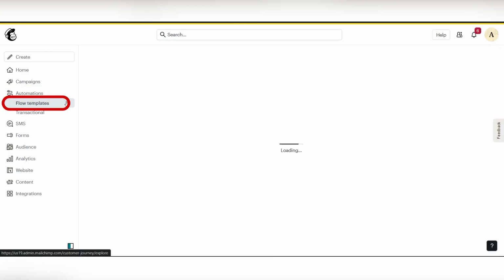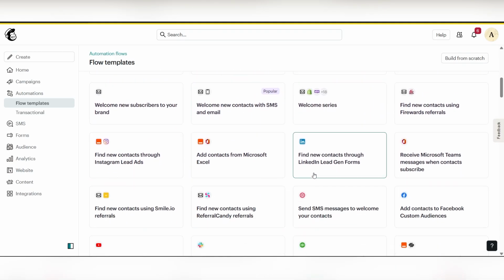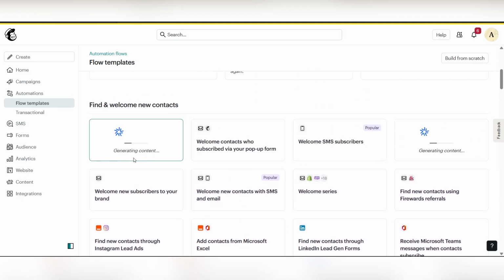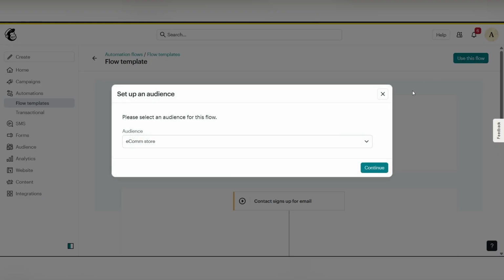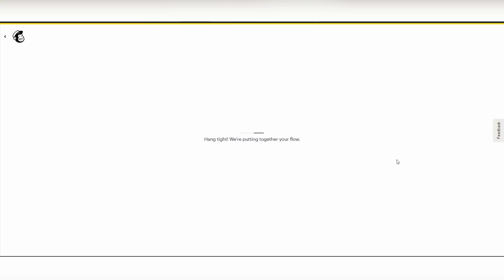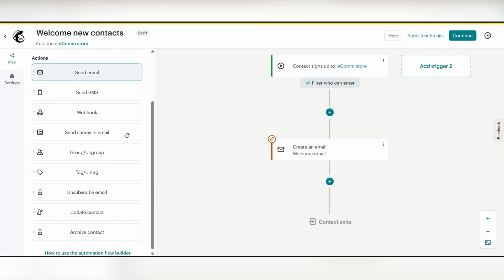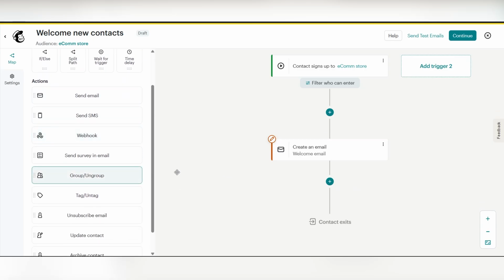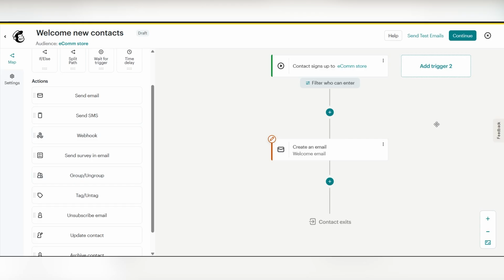Mailchimp Set Up Automated Emails (Quick Guide 2026)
Learn how to set up automated emails in Mailchimp step-by-step in this beginner-friendly 2026 tutorial. In this video, I'll show you how to create an email automation, choose the right trigger, build a customer journey, add delays and conditions, personalize your emails, test your automation, and automatically send emails to subscribers using Mailchimp.

Perfect for small business owners, marketers, entrepreneurs, freelancers, agencies, content creators, and Mailchimp beginners.

On this channel, we cover:

CRM systems
Marketing automation
Sales funnels
Lead generation
Email automation
Workflow automation
No-code tools